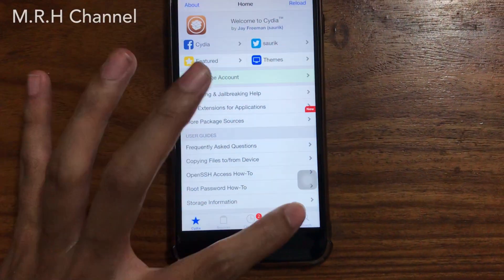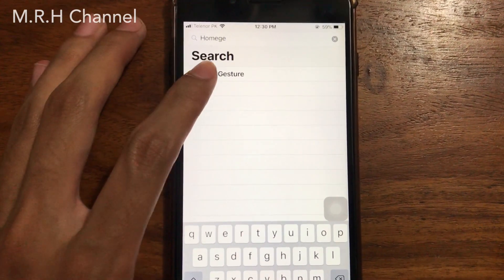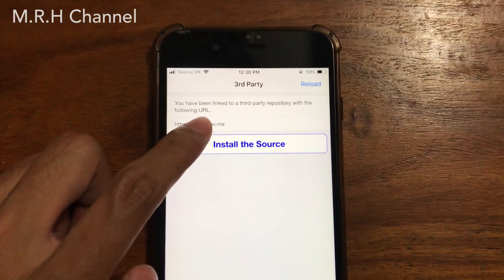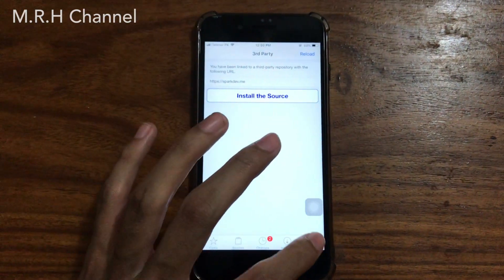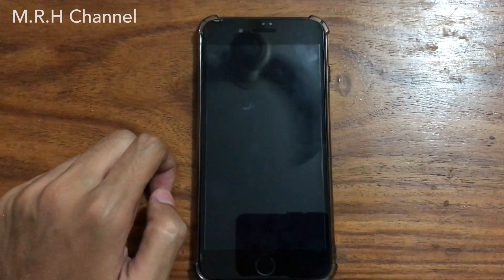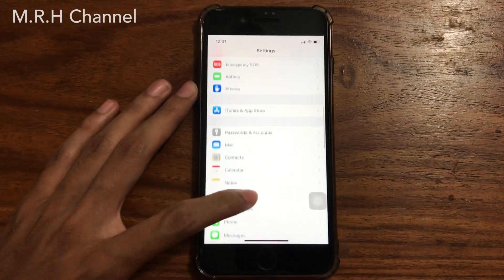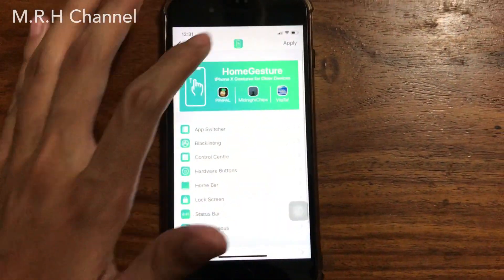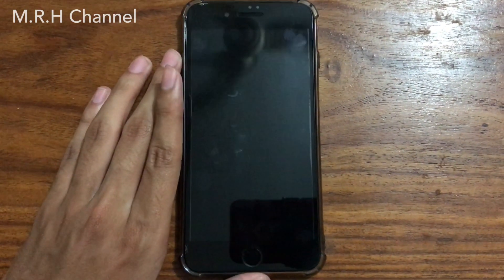HOW TO GET IPHONE X GESTURES ON OLDER IPHONES | IPHONE X APP SWITCHER FOR ANY IPHONE